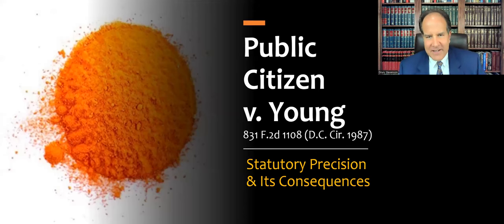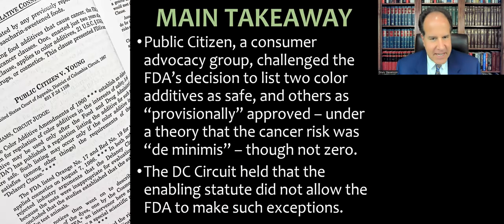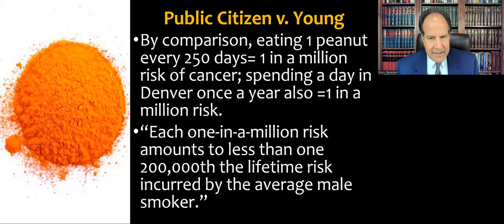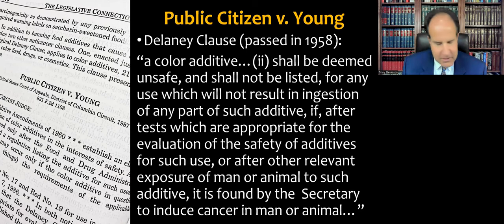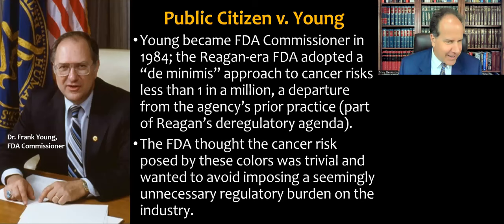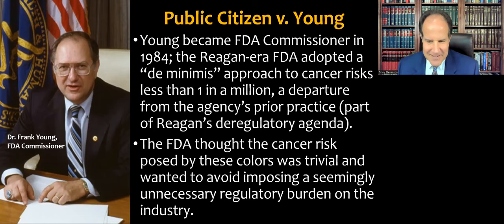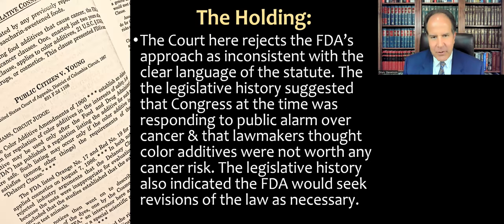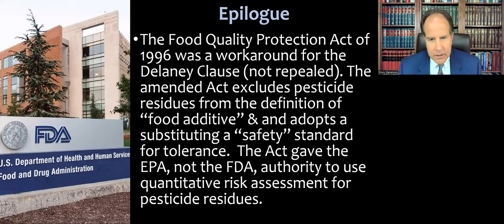Public Citizen v. Young - Statutory Precision & Its Consequences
Administrative Law lecture video about the case Public Citizen v. Young, 831 F.2d 1108 (D.C. Cir. 1987), part of a course subunit about Statutory Precision & Its Consequences.